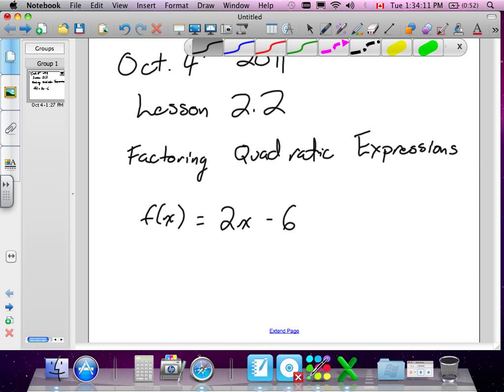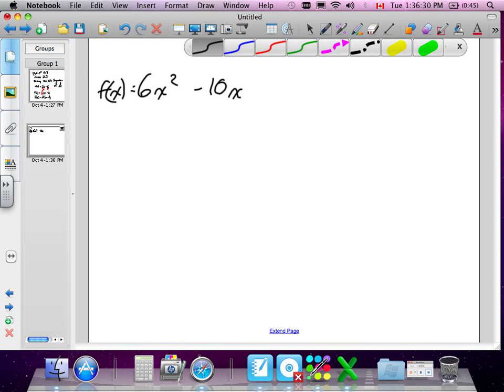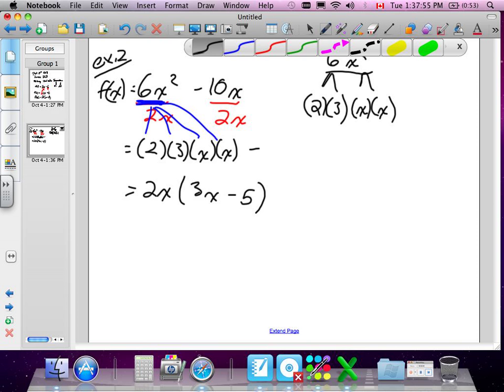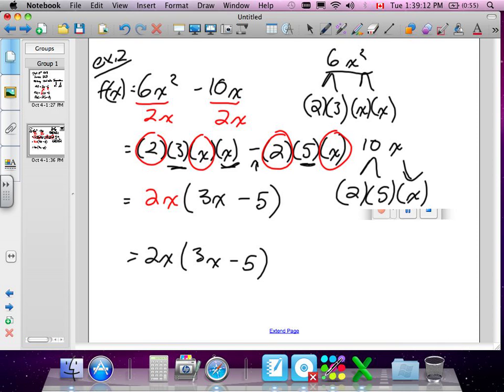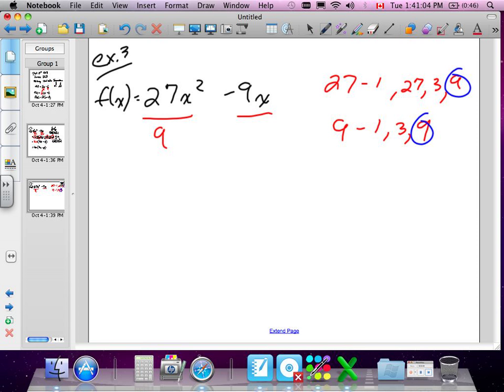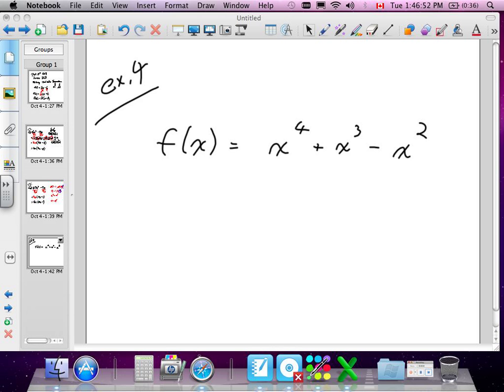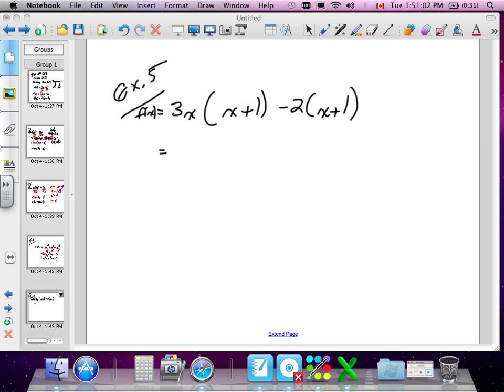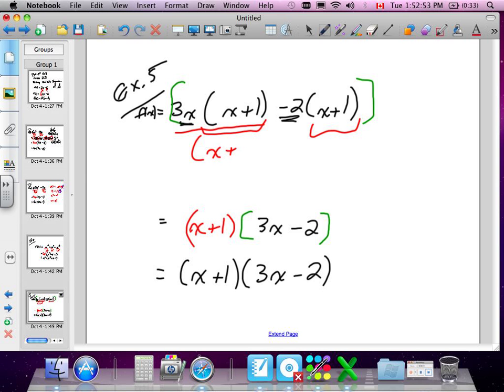Greatest Common Factors Grade 11 mixed Lesson 2 2